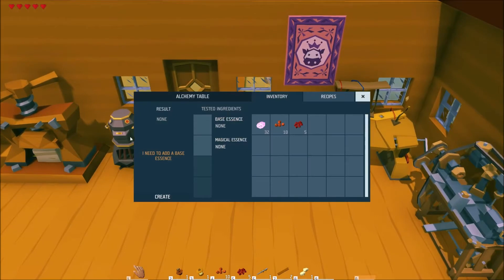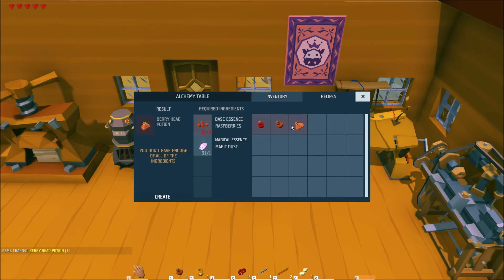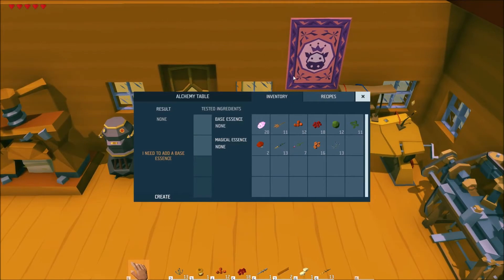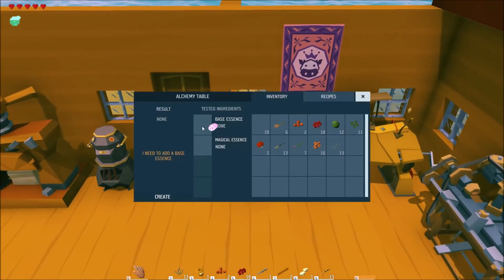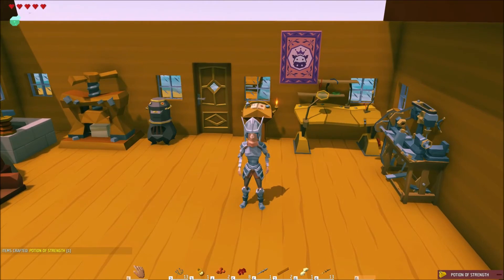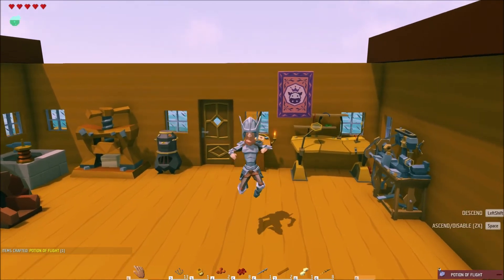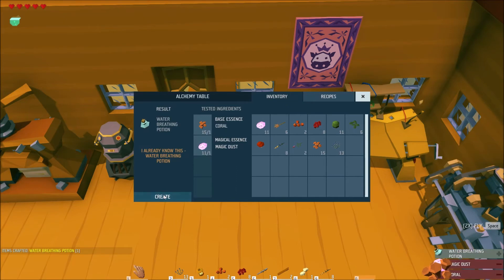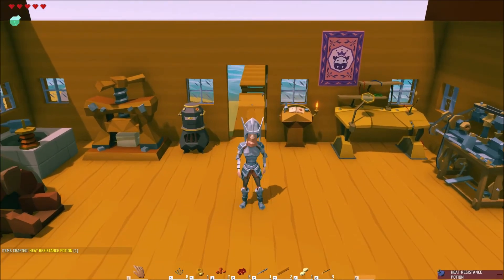Ylands Guide: Potions and how to brew them.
This is my Ylands guide on all potions and how to brew them.